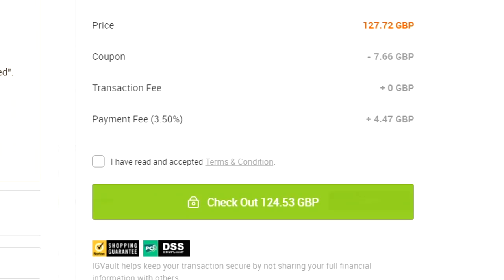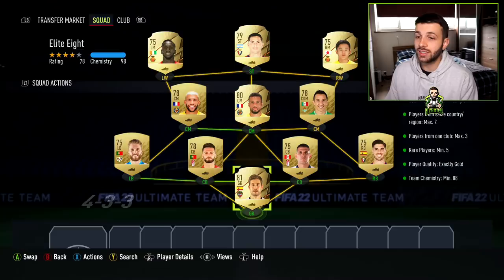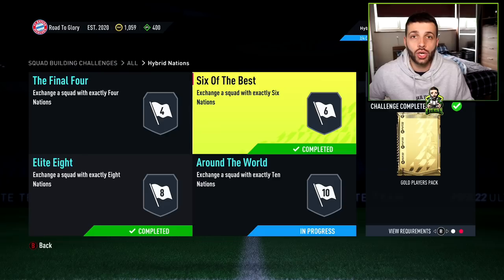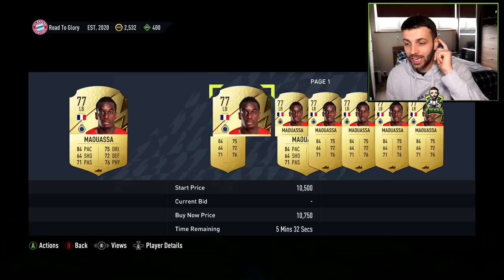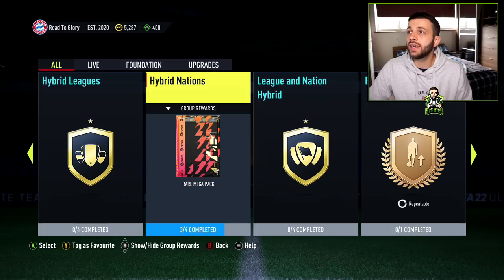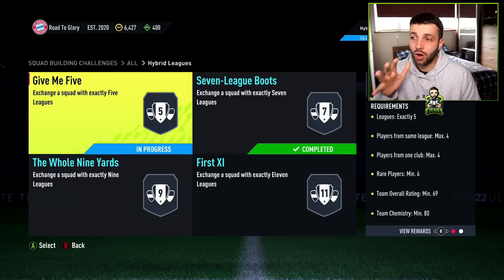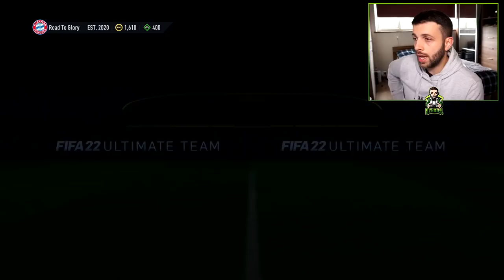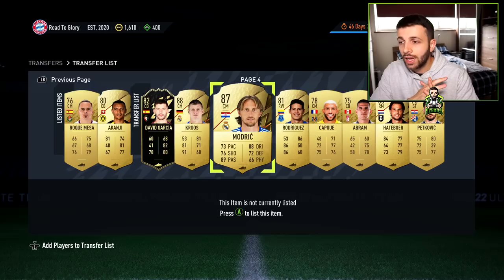TOP 5 CHEAP SBC'S TO COMPLETE FOR GUARANTEED PROFIT!! (FIFA 22 ADVANCED SBC'S)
Top 5 Cheap SBC's 0:00
Elite eight SBC 1:37
Six of the best SBC 4:58
Around the world SBC 5:56
Seven-league boots SBC 11:17
Give me five SBC 15:34

In this fifa 22 video I show you how to make a guaranteed profit using the advanced sbc's